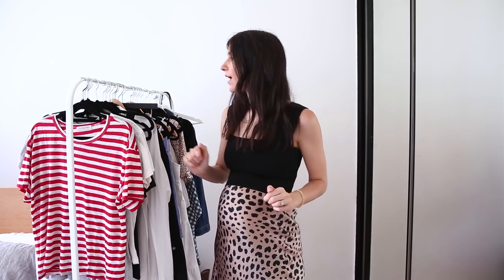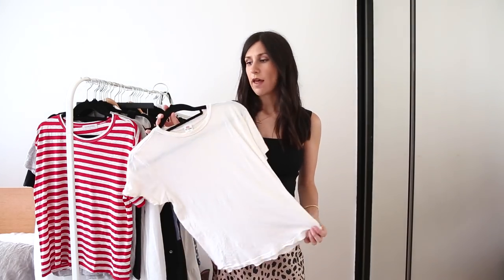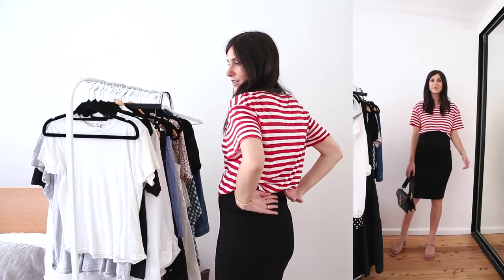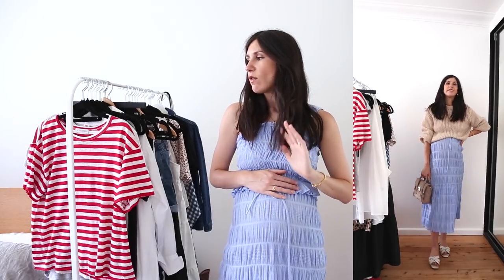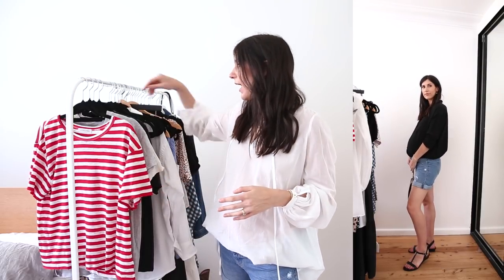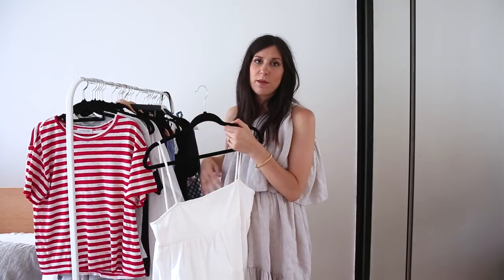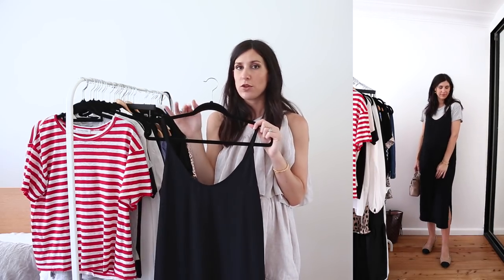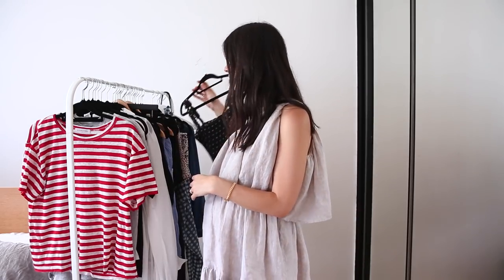Spring/Summer Capsule Wardrobe: 37+ Outfit Ideas for Maternity/Pregnancy Style | Mademoiselle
SUMMER CAPSULE WARDROBE | I wanted to share a wrap up of the kinds of outfits that I’ve been reaching for lately. These are great maternity outfit ideas if you’re pregnant like me, but every one of these looks would also work even if you aren’t expecting! Everything featured is linked below x

*** NEW ITEMS ADDED ***

Jeanswest denim shorts (size AU8)

Karen Walker gingham mini dress (size UK12) / old
Glassons smocked polka dot dress (size NZ10) / old

BEAUTY NOTES
Dior Backstage Face & Body Foundation, Maybelline Age Rewind Concealer, Marc Jacobs Tantalize Bronzer, Perricone MD No Makeup Blush, Anastasia Beverly Hills Sultry Eyeshadow Palette, Tom Ford Liquid Eyeliner Pen, Ardell Faux Mink Mascara, Bobbi Brown Eyebrow Definer, Becca Lipstick Love in Yours Truly